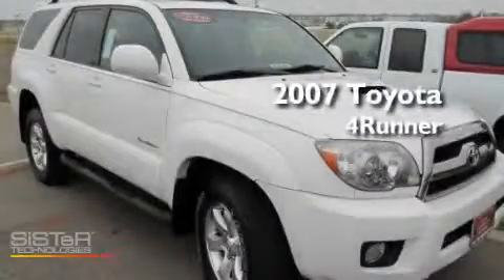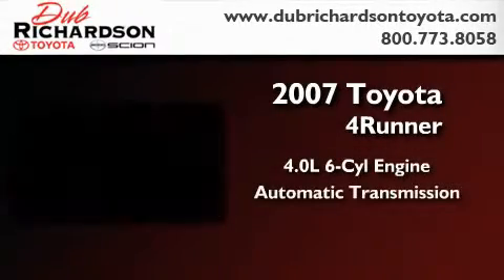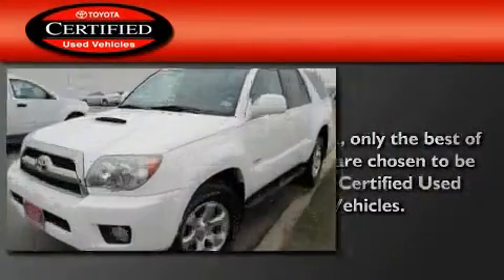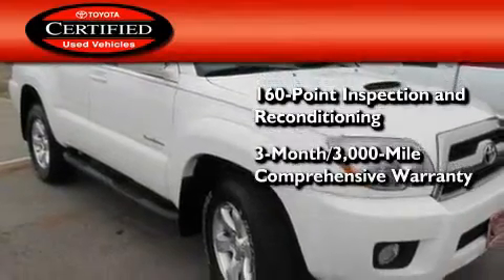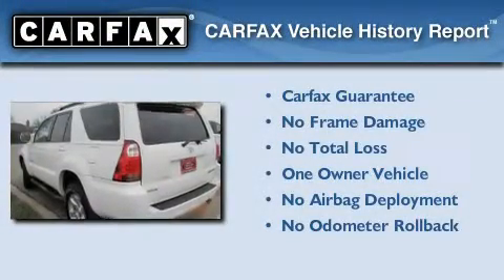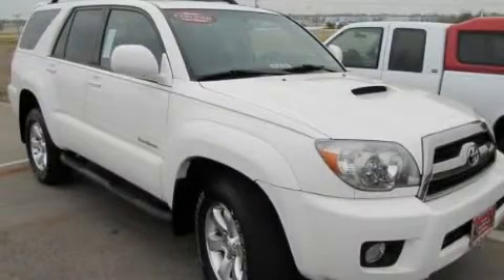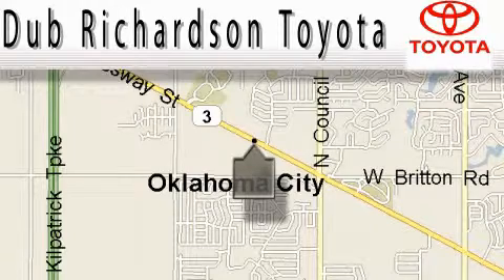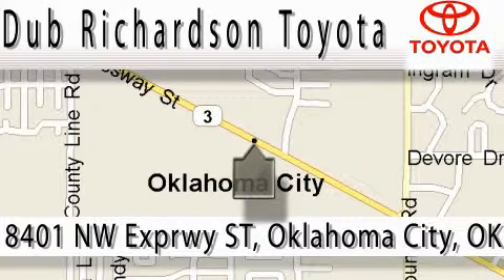Certified 2007 Toyota 4Runner Oklahoma City OK 73162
Year : 2007

 Make : Toyota

 Model : 4Runner

 Engine : 4.0L V-6 cyl

 Trans . : Automatic

 Exterior : White

 Miles : 53,826

 Interior : Black

 8401 Northwest Expy

 2007 Toyota 4Runner Oklahoma City OK